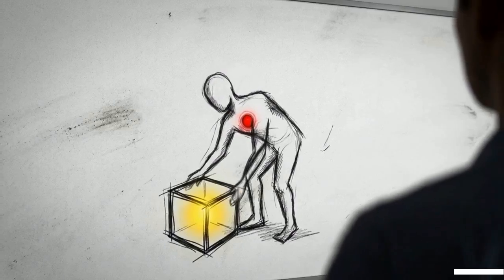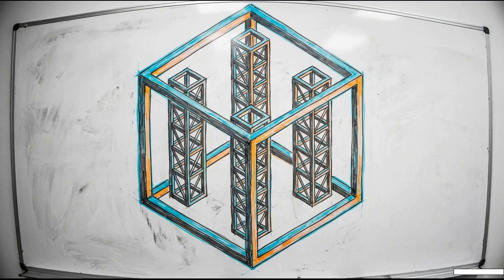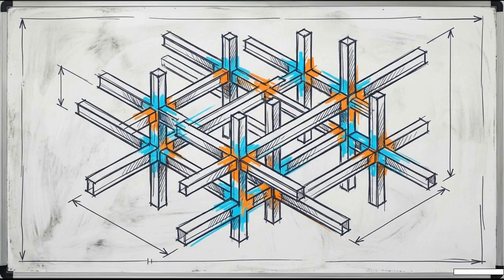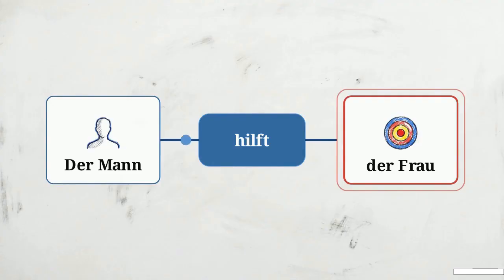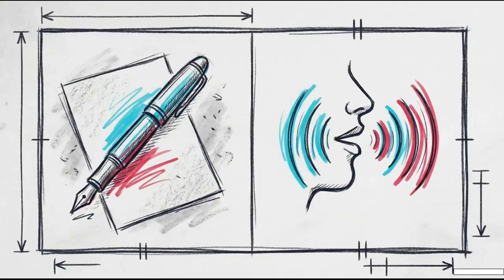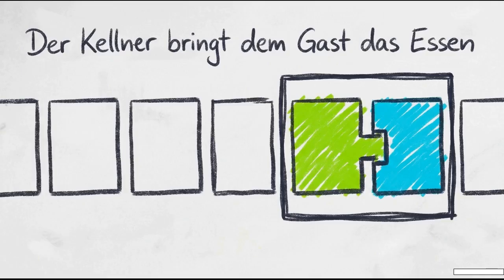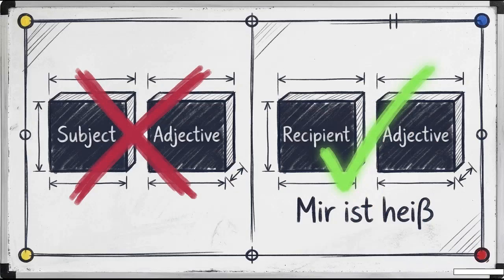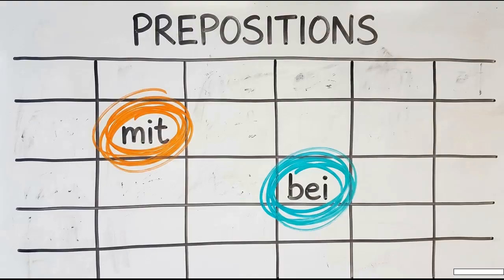German Grammar | Dative case | Dativ | A1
Description

🇩🇪 Learn the German Dative Case (Dativ) easily!

In this beginner-friendly German grammar lesson, you'll learn how the Dativ case works with clear explanations, visual examples, and article changes.

You'll learn:

What is Dativ?
der → dem
die → der
das → dem
How to recognize the Dativ
Simple German examples

Perfect for German A1 beginners who want to understand German cases step by step.